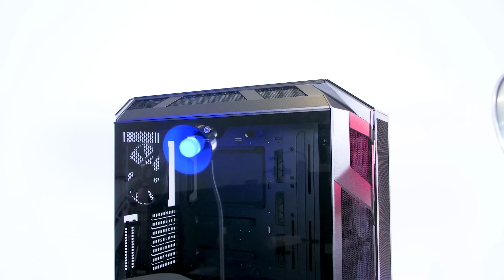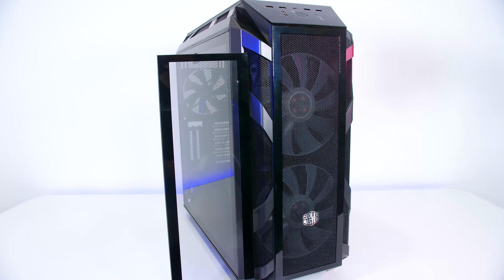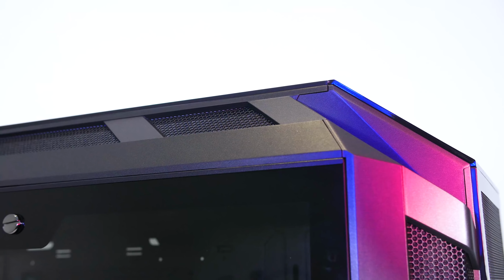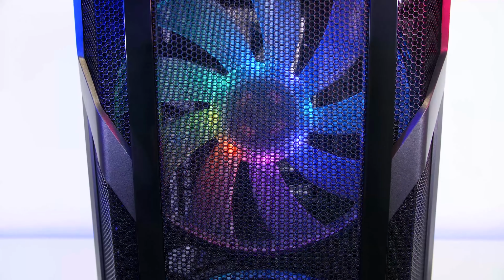It Was Time To Disassemble The Water Cooled Venom PC Build - Did Anything Go WRONG?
It Was Time To Disassemble The Water Cooled Venom PC Build - Did Anything Go WRONG? Today we are deconstructing the custom water cooled venom pc build in a time lapse. We spent countless hours sculpting the head and veins for this custom water cooled gaming pc and i hope you all enjoy the pc modding involved. MSI contacted us to partner up with Corsair & Venom to create this ultimate case mod time lapse and we cannot be happier with the results! But now it is finally time to take it down to reuse parts for our future systems, did anything go wrong?

SUPPORT US:
AU Affilate Amazon